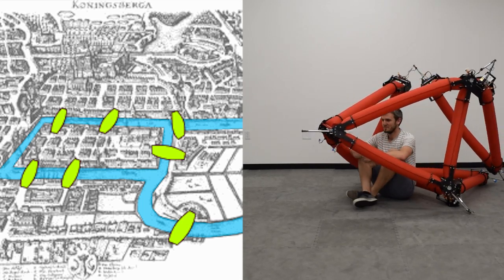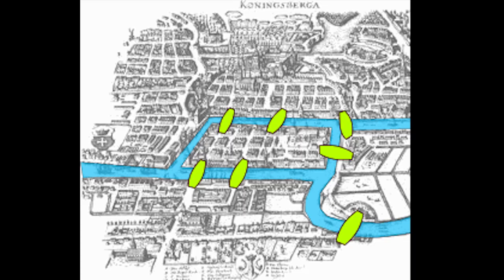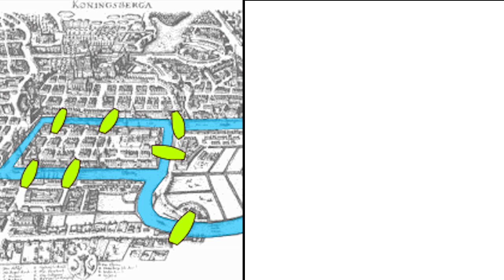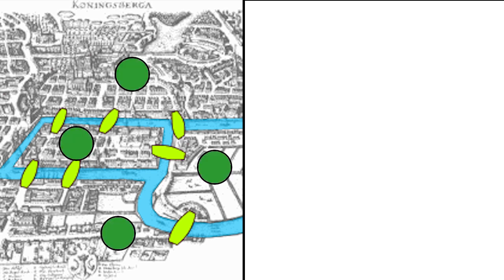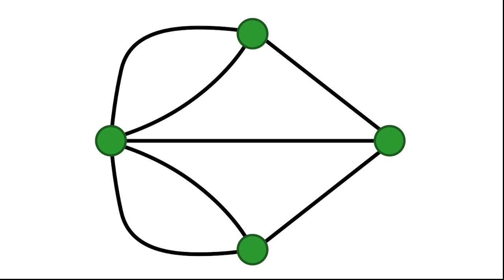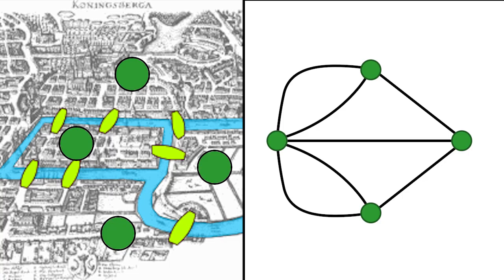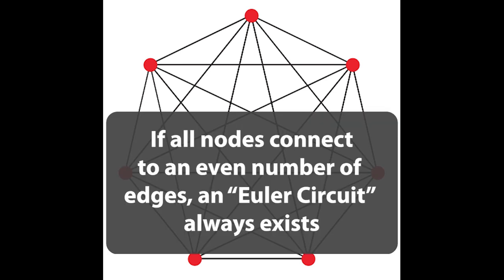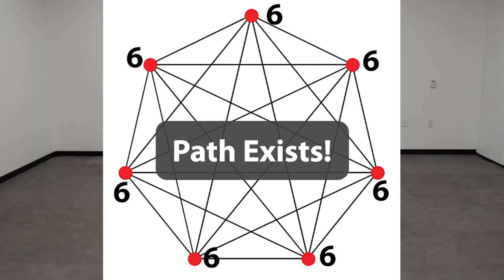Bots, Bridges, and Euler Circuits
The bridges of Königsberg and an isoperimetric robot have something in common:  they both show a practical application of Euler circuits.